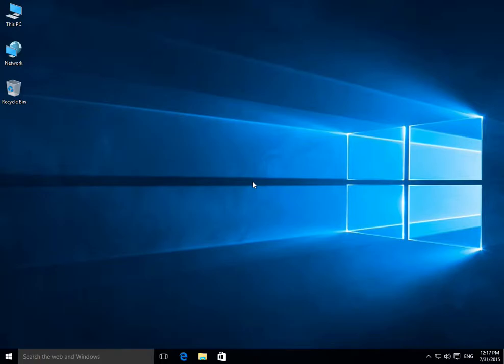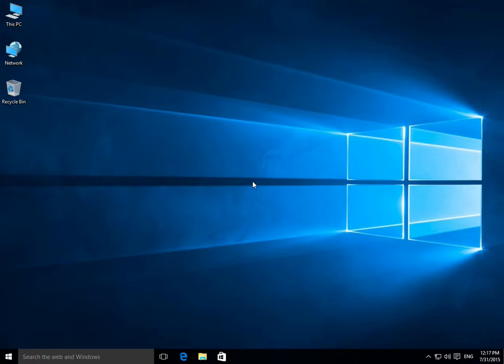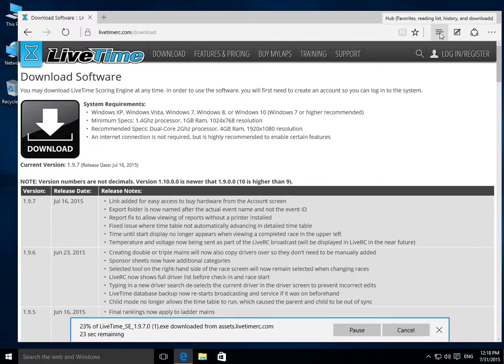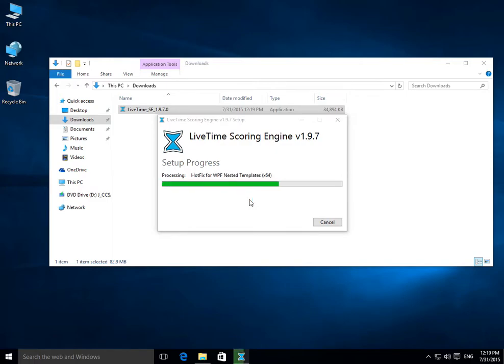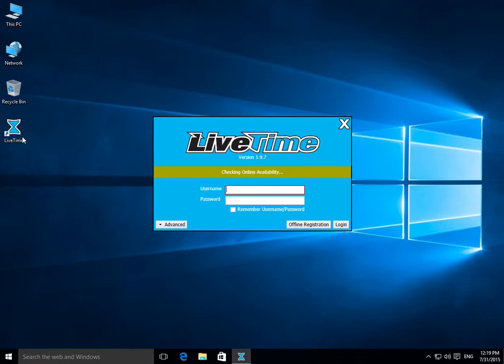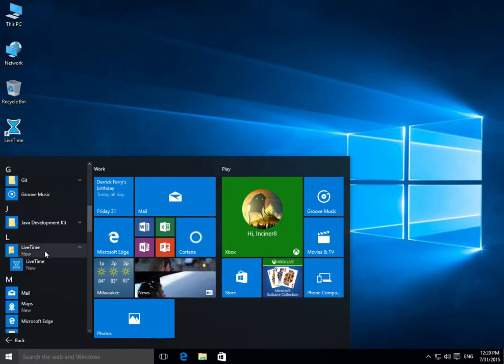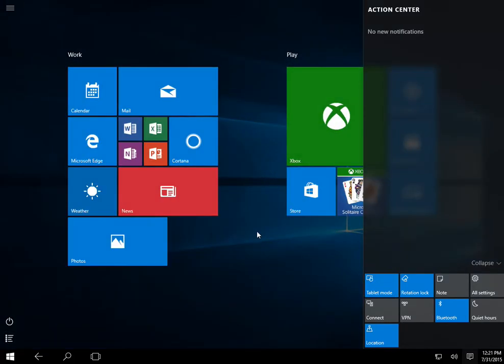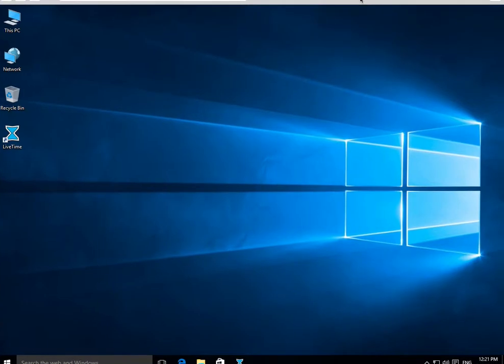Windows 10 with LiveTime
Run LiveTime on Windows 10 today!  This video walks through downloading, installing, and running LiveTime in a variety of ways, including using the Start menu and when running in tablet mode.